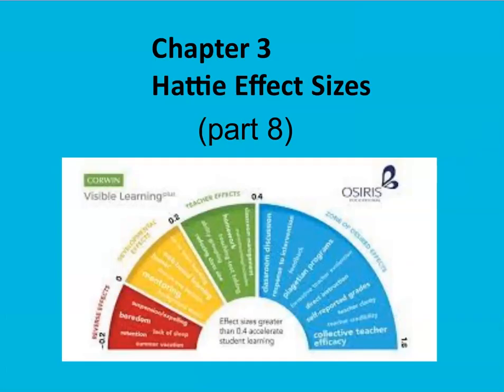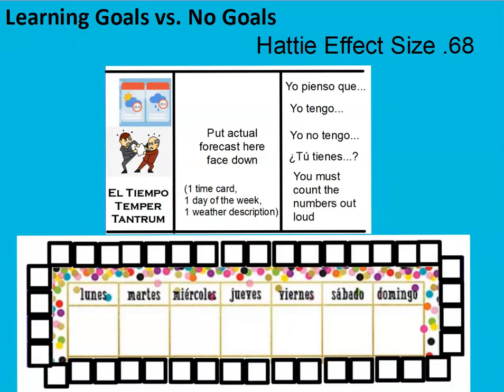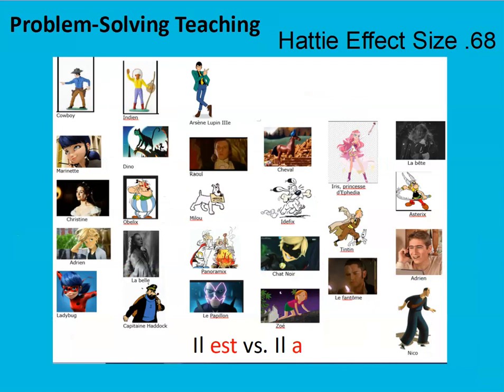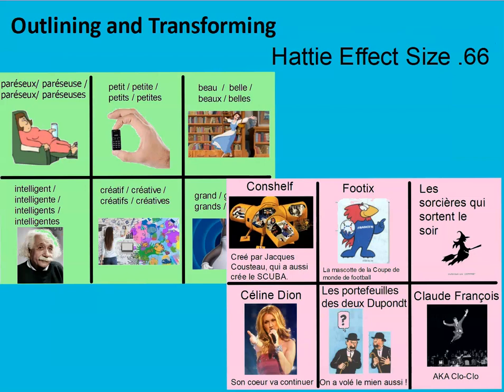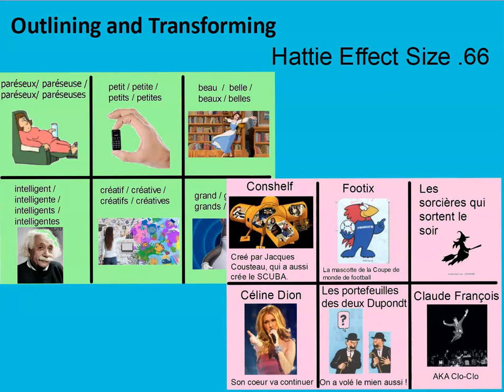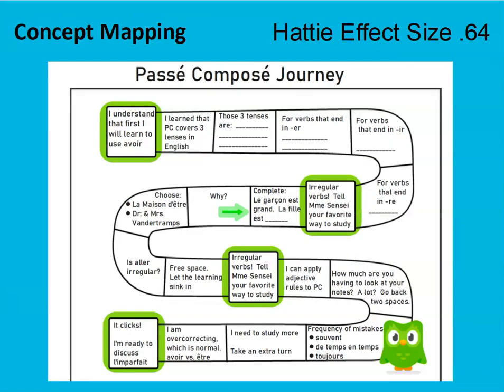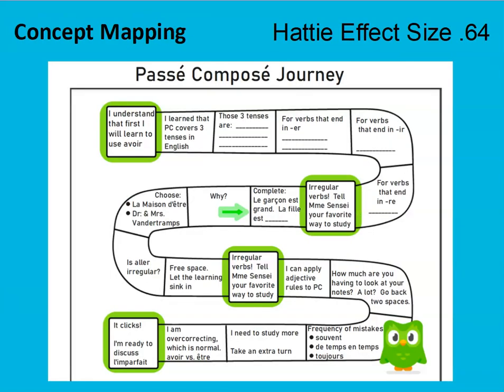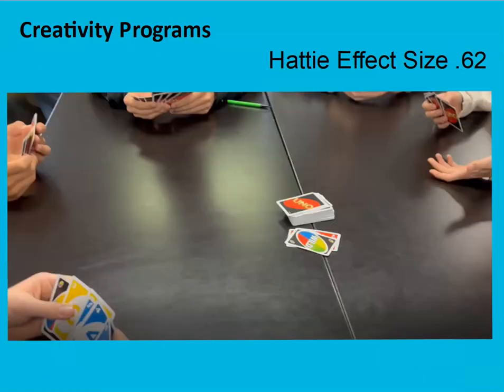Game-Based Learning 12 - The Why - Hattie Effect Sizes 9